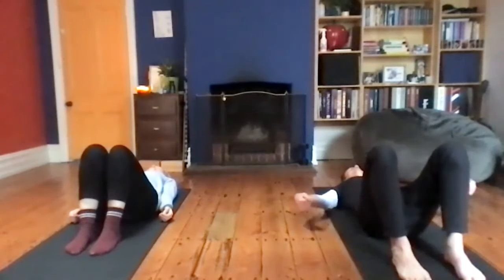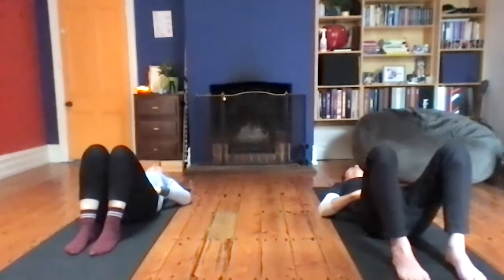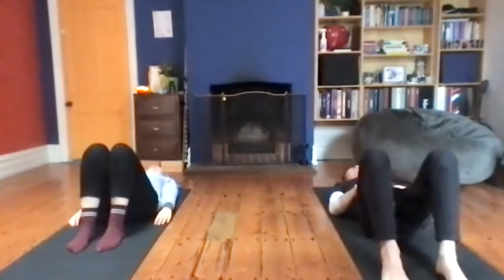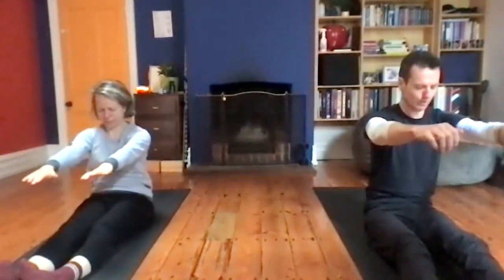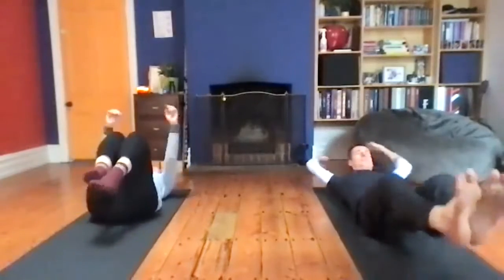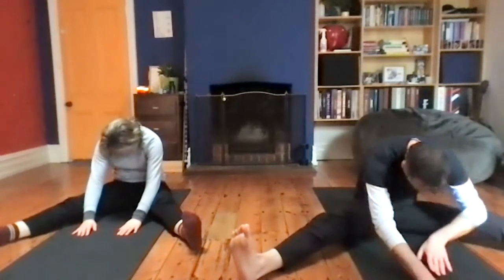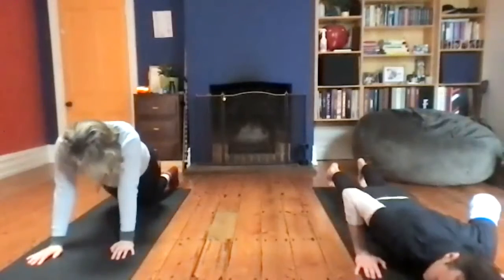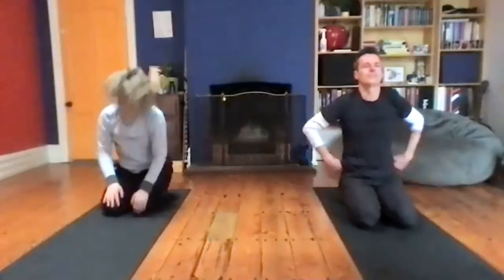Half hour pilates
Learn how to engage core muscles and move with ease.
Whatever we practice grows stronger each day.
Suitable for beginners and all ages